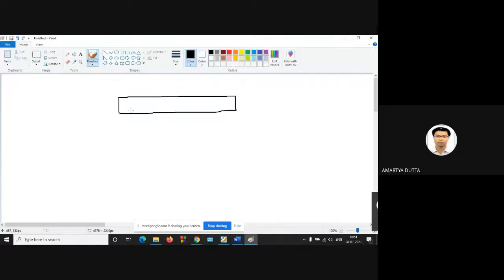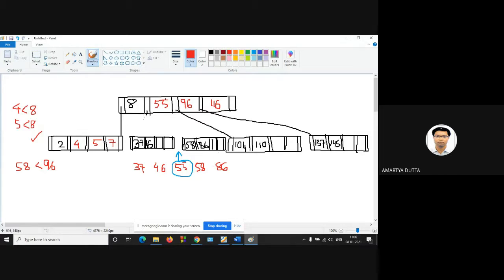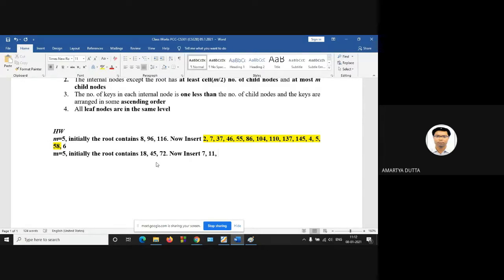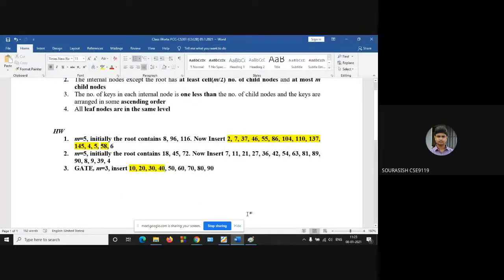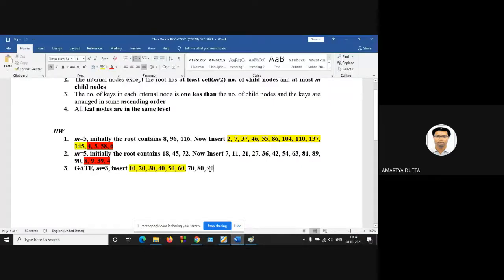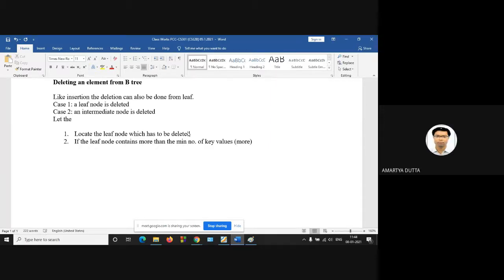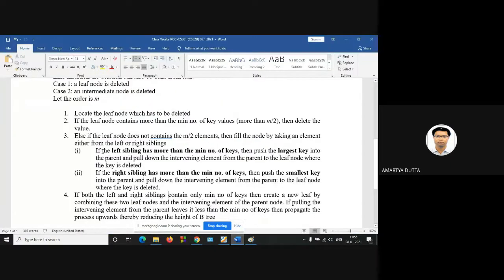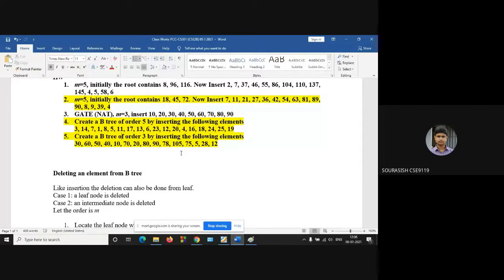CSE2B_PCC-CS301_08.1.2021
B tree (CSE, Second Year, Sec - B)